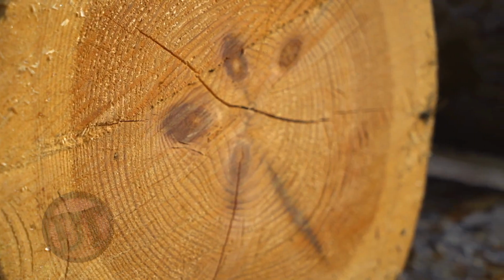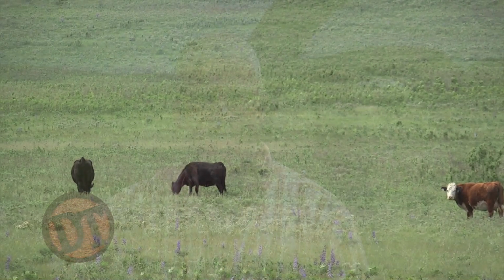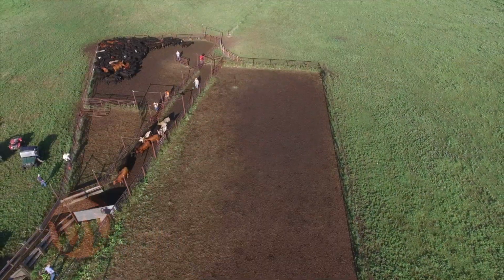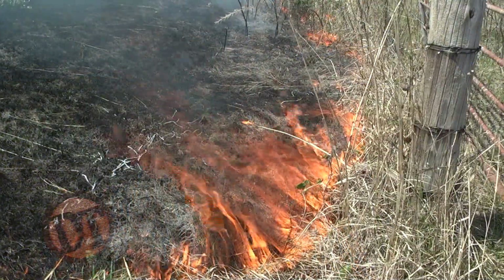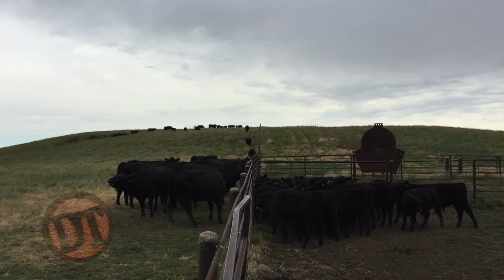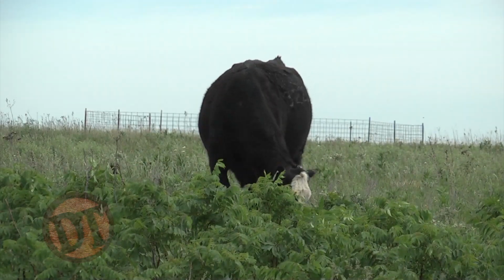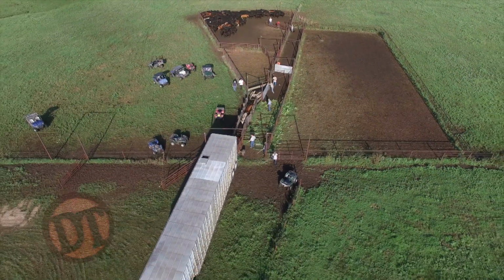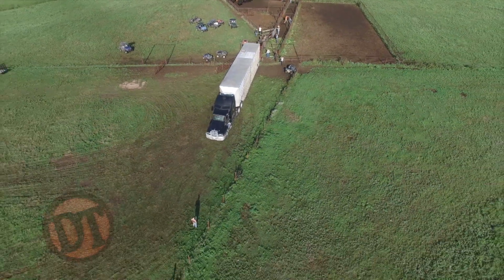DocTalk Ep 516 - Drought Preparedness with Dr. KC Olson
Hey folks, welcome to Doc Talk. We have a great show, have someone that's a special friend and has been a common guest here on the show, Dr. KC Olson, here at Kansas State University. Today, we're gonna talk about drought, drought prep, and what happens when you aren't ready for drought.